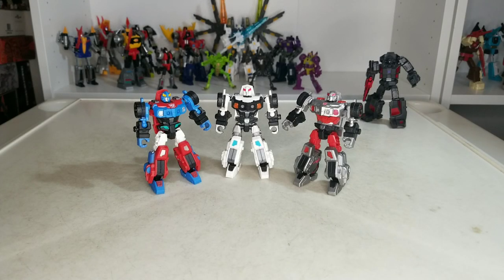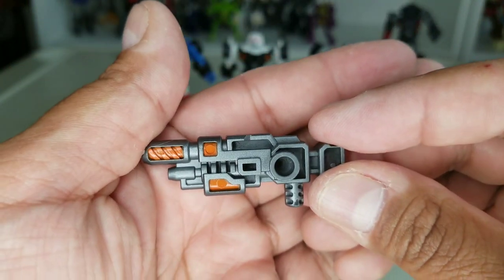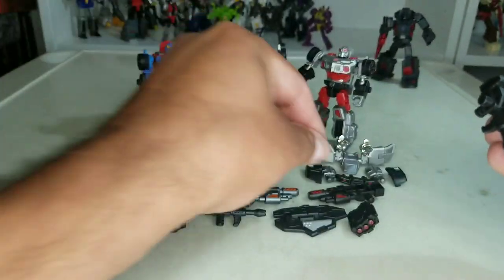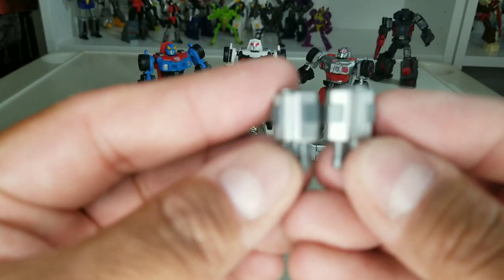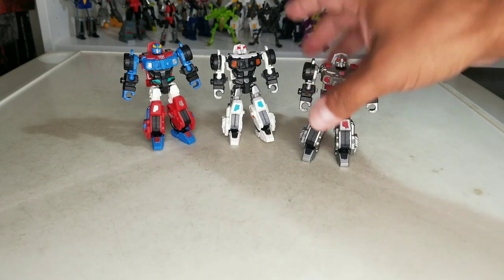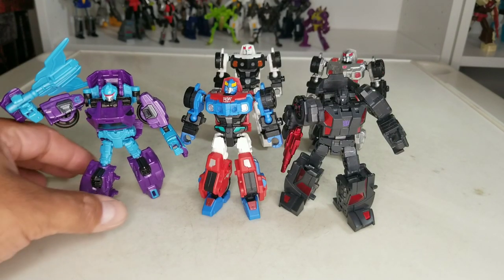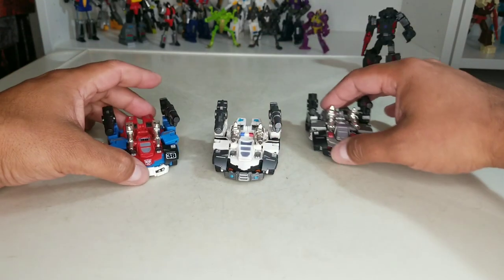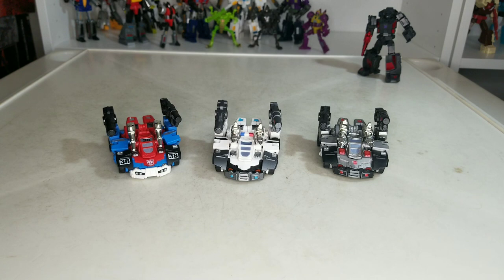Smokescreen, Prowl, Bluestreak [ IF-EX12 Armored Tactical Staff: Smokebomber, Captor, Silverflash ]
What's up YouTube. The Iron Factory's take on the Dotson Brothers have arrived. We'll take a look at Smokescrean, Prowl, and Bluestreak from Iron Factory's IDW style. Lets us know if these guys are for you and what you all think. Enjoy!